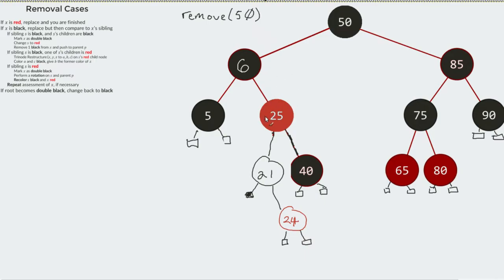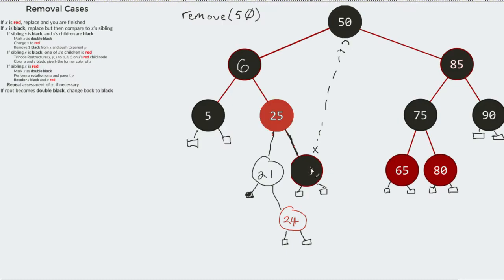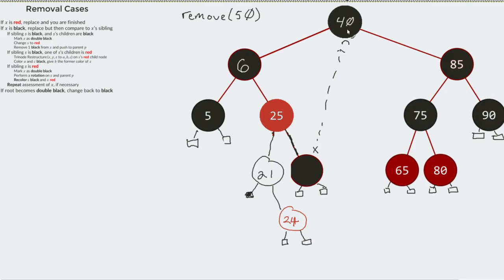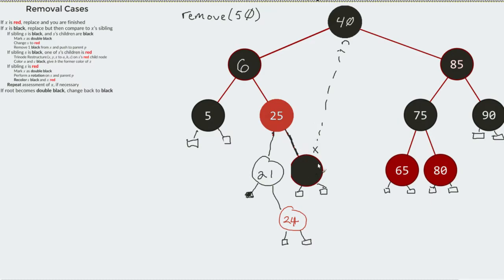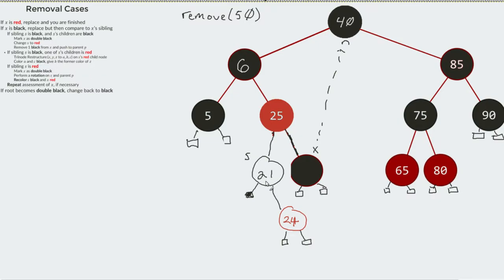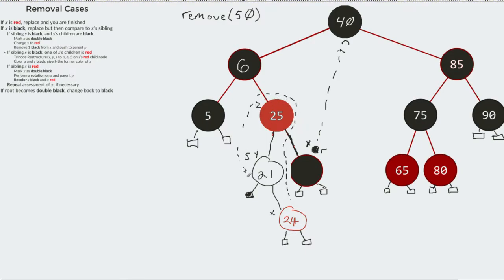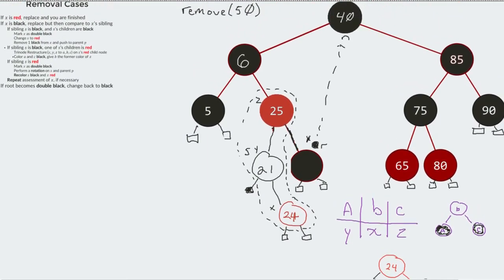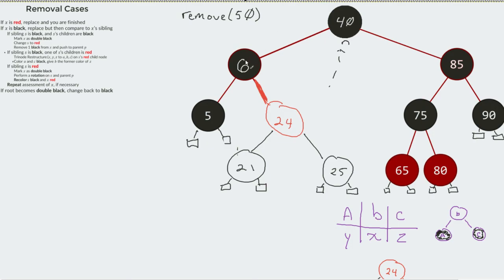Red-Black Trees - Removing a Black Node with a Black Sibling and Red Child